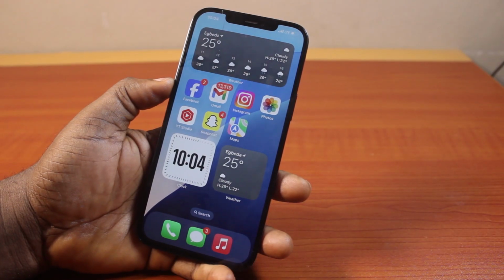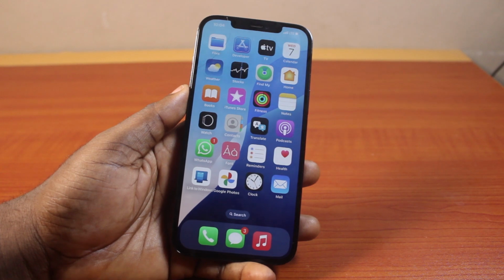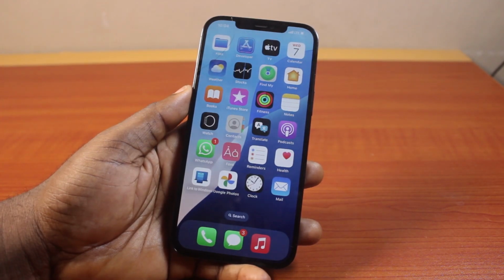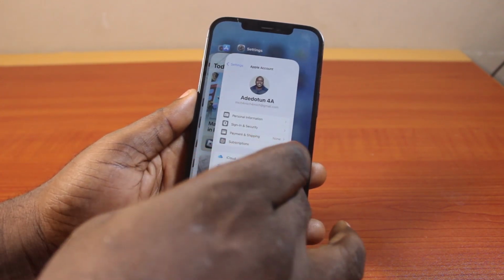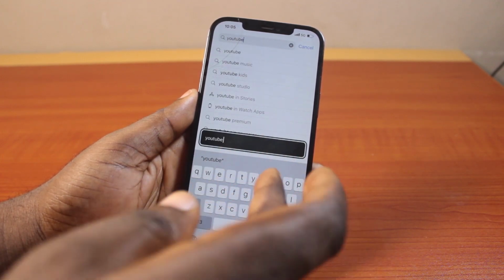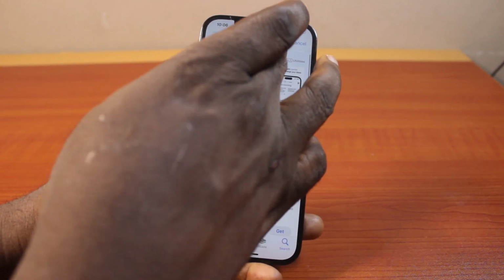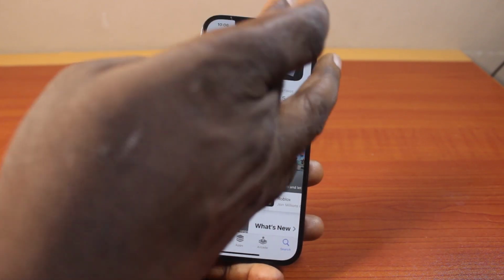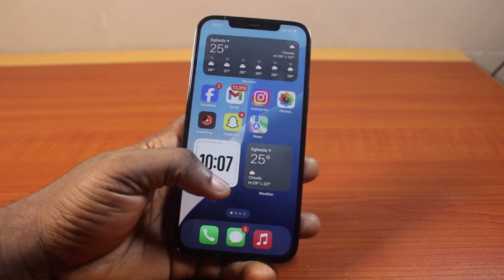How to Download Apps on iPhone 12 Pro Max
Cheap iPhone
Cheap Samsung Phone
Cheap Apple Watch
Cheap Digital Camera
Cheap YouTube Microphone
Cheap MicroSD Card